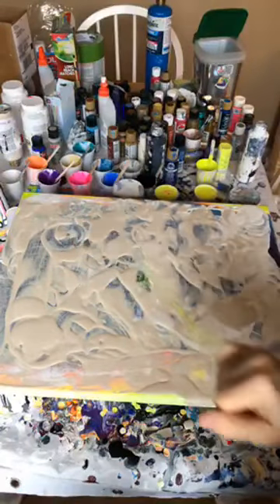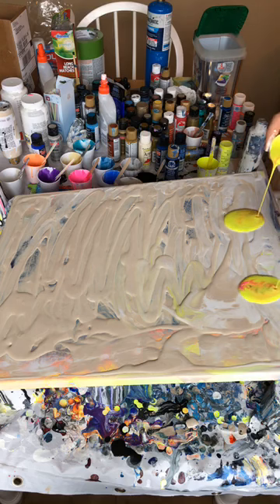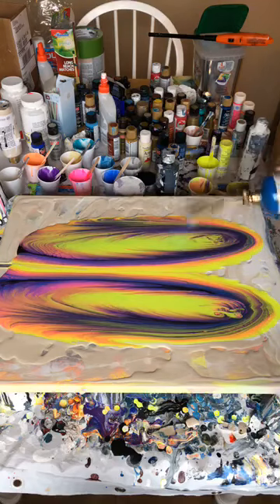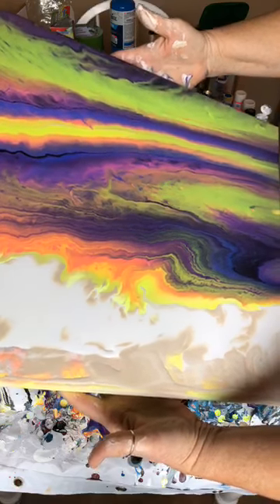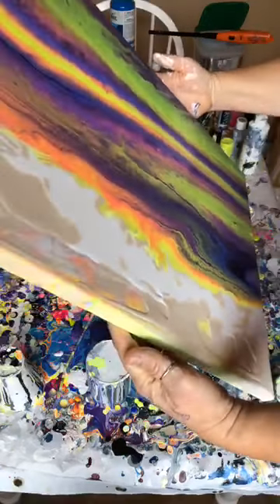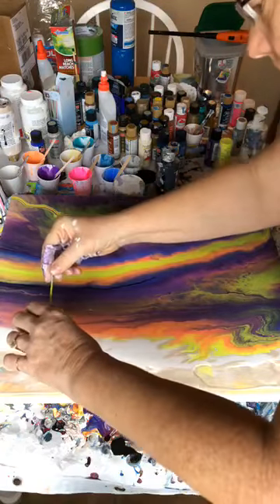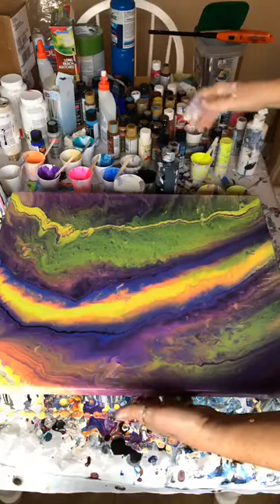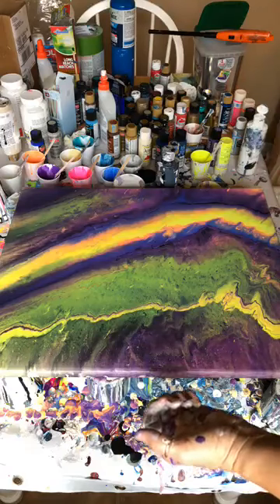Double Wing Pour and Stretch - Neon Colors Watch to end for results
Neon Colors - Double Wing Pour - Stretching to the MAX

Theresa Robertson is a Local North Florida Realtor that started her Acrylic Pouring Business as a sheer hobby and now uses her finished pieces to stage her customer's listings, her home and at her Vacation Rental in Boone Nc. It all started because her Realtor in Boone gifted her with an interior designer with the purchase of her cabin back in 2013. One of the things he mentioned was that the previous owners didn't have a cohesive look other than brown. The house needed pops of blue to balance the browns from the wood everywhere. Theresa set out to scour the local Thrift stores and Antique shops as well as some art shops but quickly ran out of money between all the cleaning, staging and furniture needed for the cabin. She decided to look into creating a watercolor or acrylic abstract of amazing simplicity to fill the necessary spaces. After stumbling upon acrylic pouring she was stung once again by the art bug. Known to do art over the years of varying types, friends and family figured she would just do a few pieces and be done. However having so much fun herself, turned into teaching a few family and friends. Their happiness made her want to turn back to teaching. So remembering her days of teaching how to do Rag Wreaths back in the 90's using conference rooms at the hospital she worked in, she set out to design a beginner class. Being a planner by nature, it was habit to create a simple out line and practice at home how she would like to run her classes.  After a bit of searching she fond a then brand new place in Atlantic Beach Fl  called Atlantic Beach Arts Market and discussed the class outline with the owner Chelsea whom offered some good advice and allowed her to book a few classes. This turned into a very popular class and it brought her great joy. Theresa remains a teacher there and looks to expand her classes to more spaces in 2020 and beyond.

Right now all her artwork is for sale only via Youtube and Facebook until the local Arts Markets reopen.